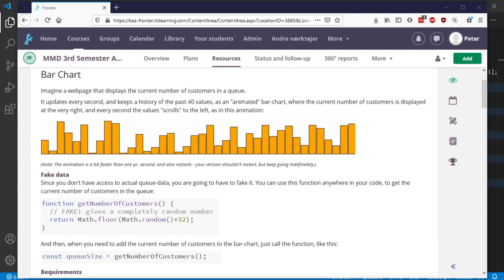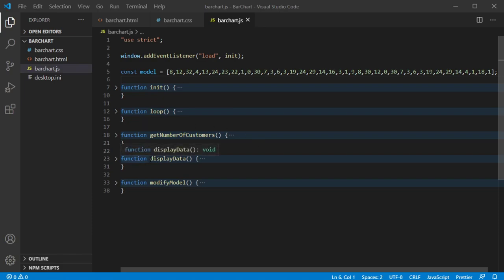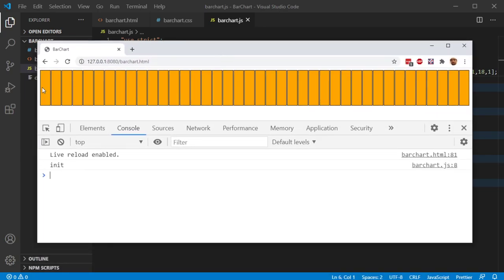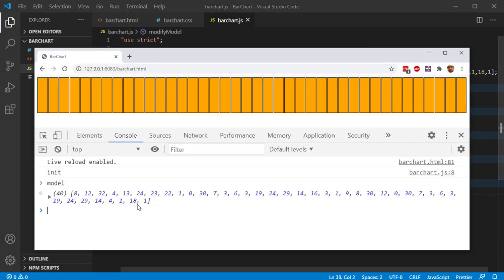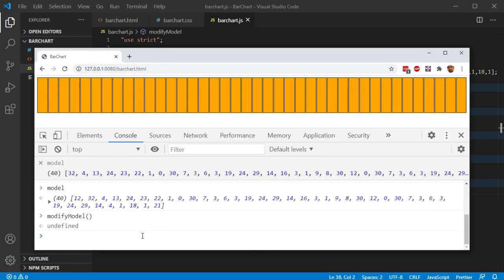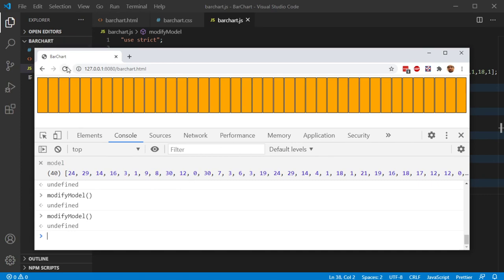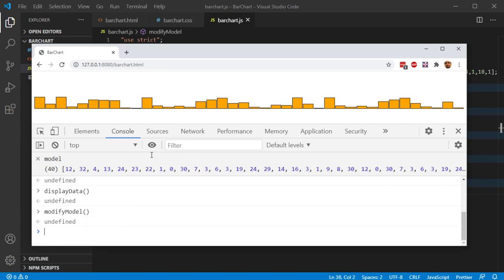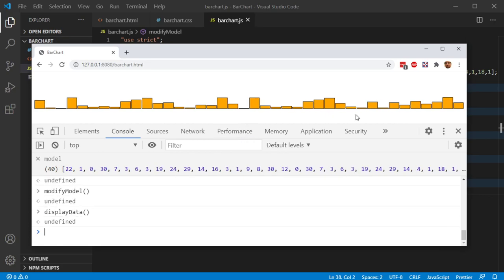Solving the BarChart assignment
In this short video I describe how to solve the Bar Chart assignment - I don't show the solution, but demonstrate the process of how you should test the various parts of your code, before combining it all into a fully working program!